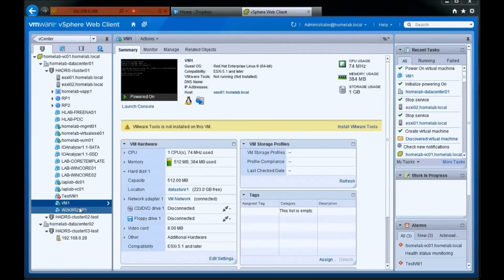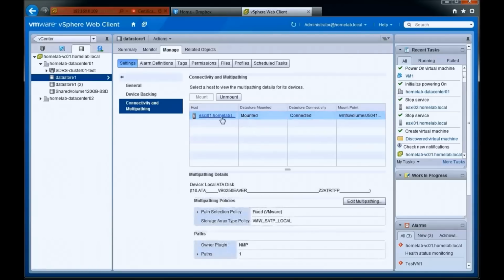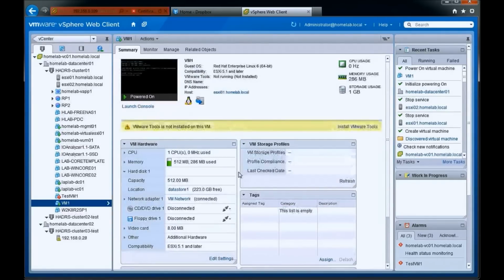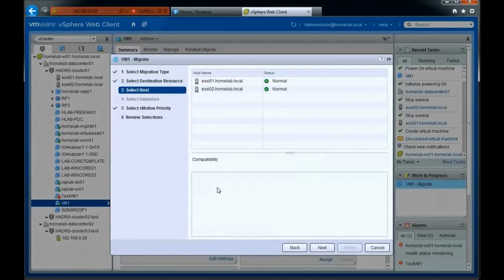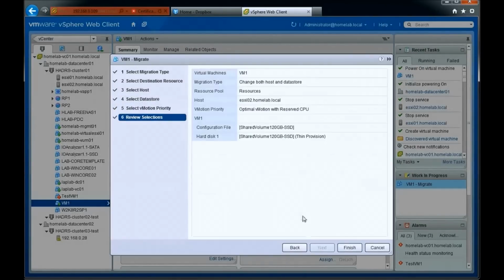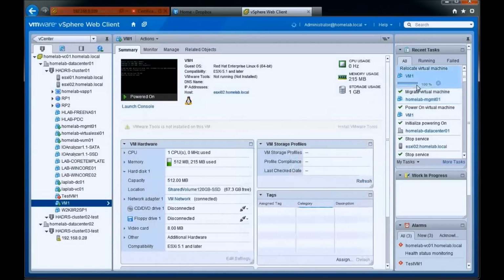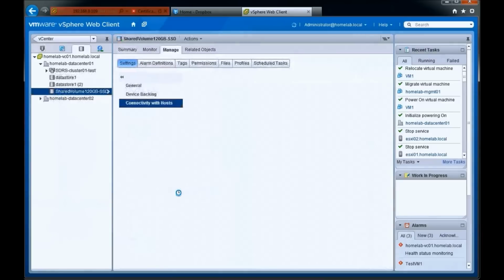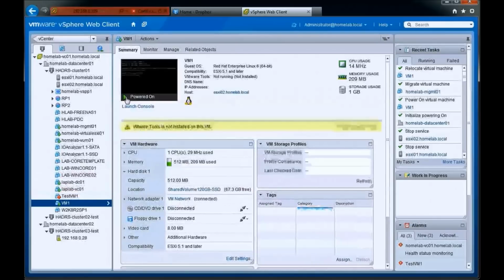Enhanced vMotion on vSphere 5.1 - "shared nothing" vMotion live demonstration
Live demonstration of the new "enhanced" vMotion available with VMware vSphere 5.1, allowing you to vMotion Virtual Machines stored on local host storage across to shared storage whilst they are powered on / live.